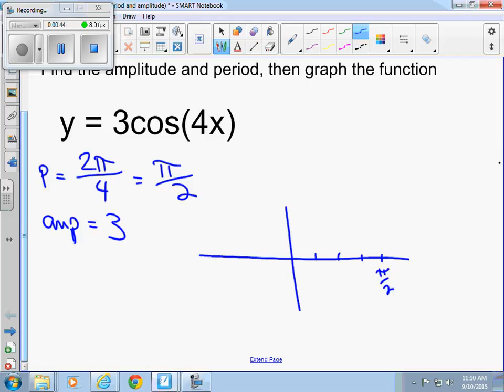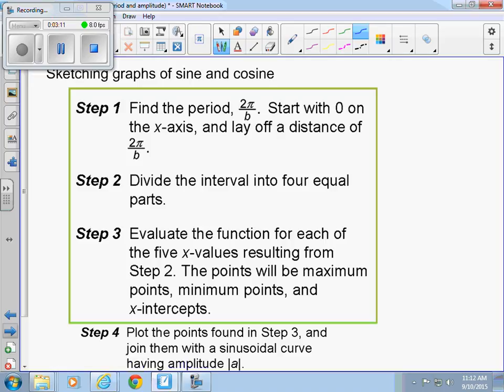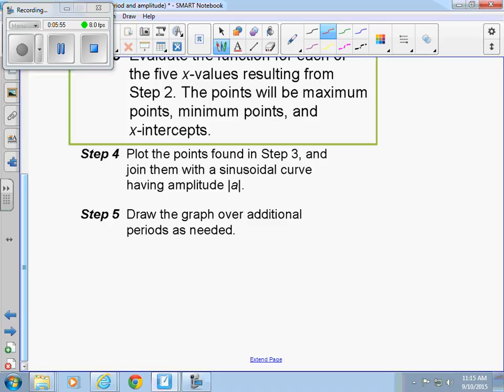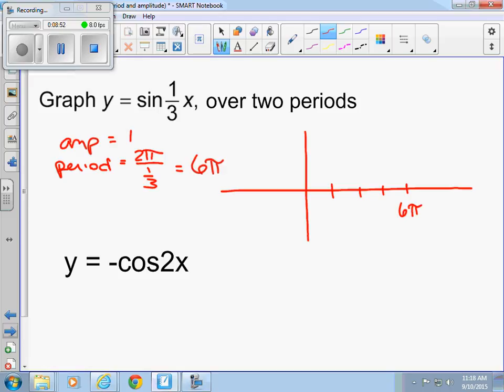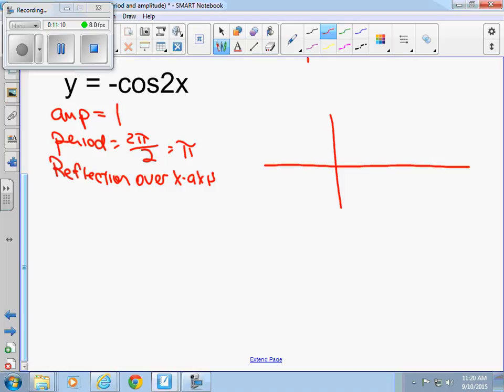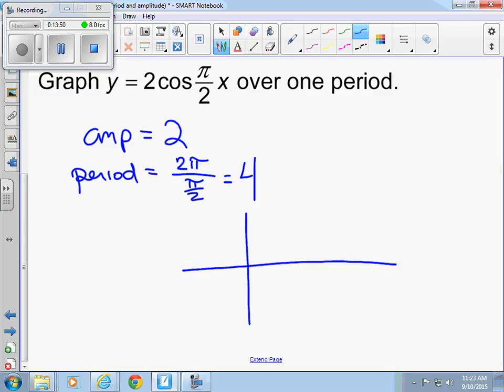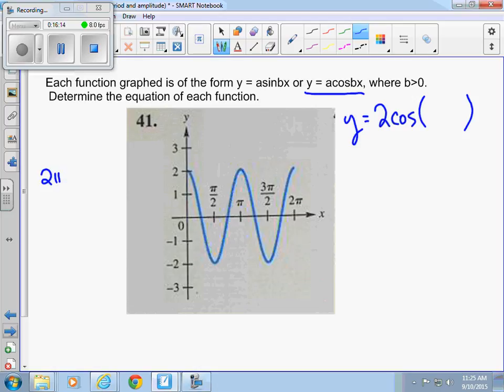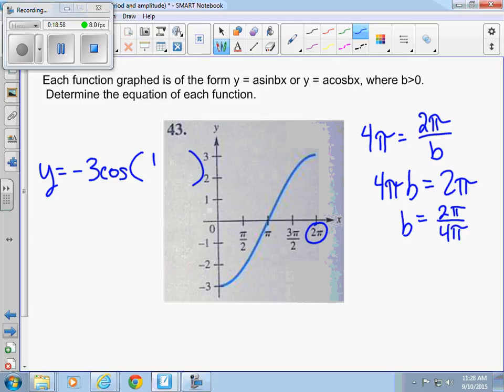September10 1129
Description